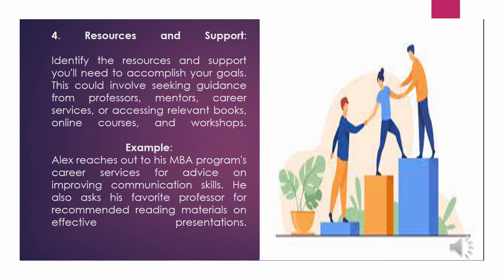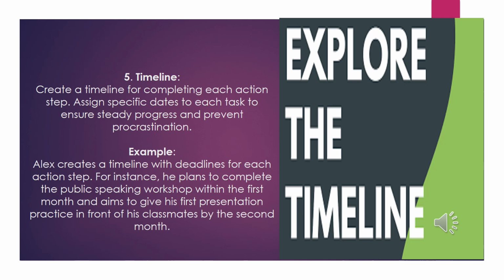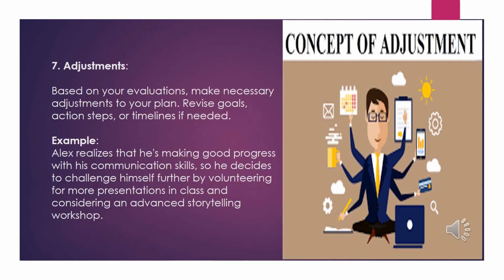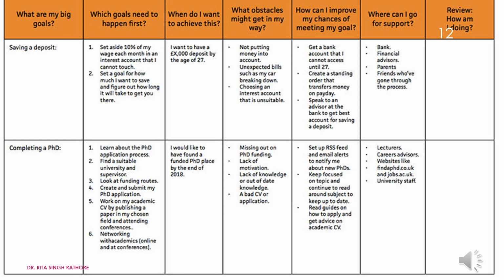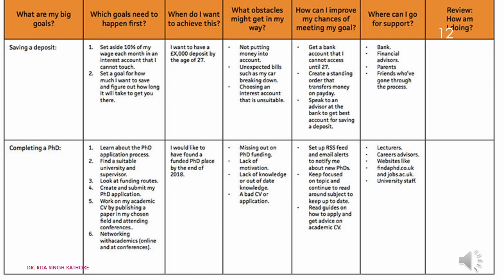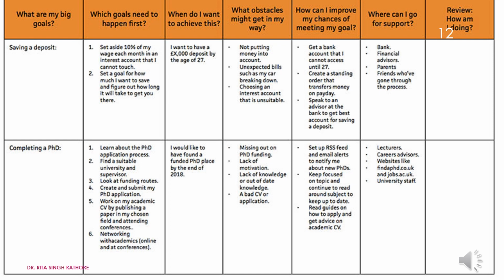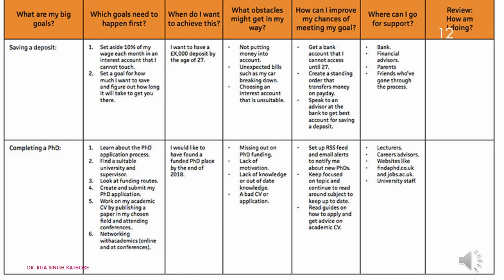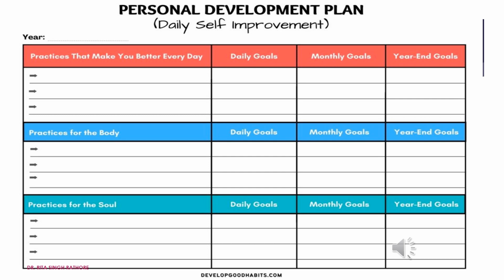Personal and Professional Development Plan by Dr Rita Singh Rathore